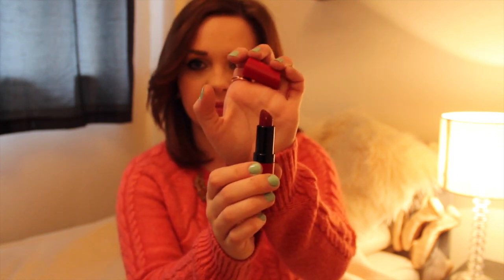Emily P - Daily Mix Beauty Bootcamp Entry 2014